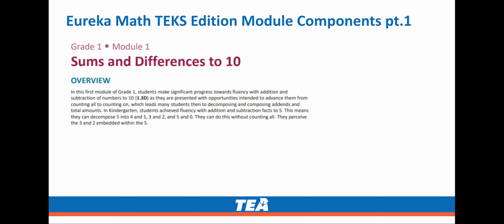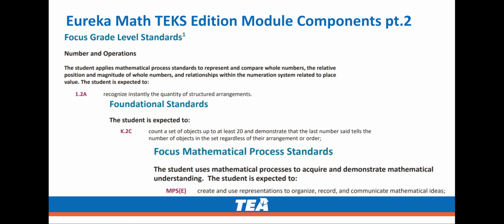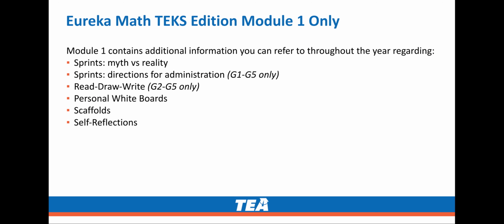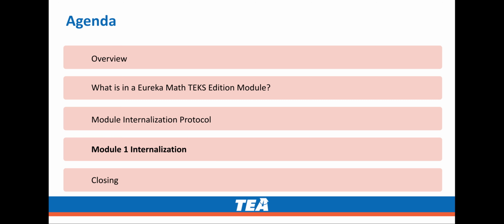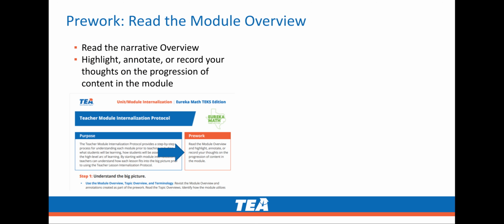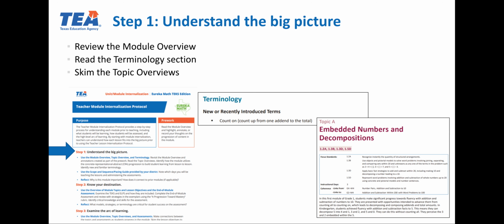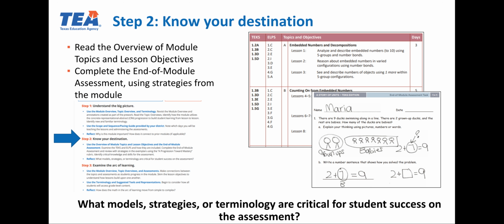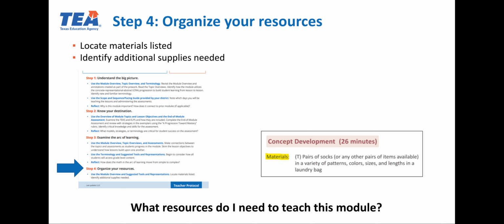Module (Eureka) Internalization